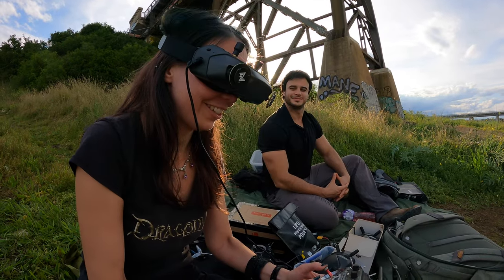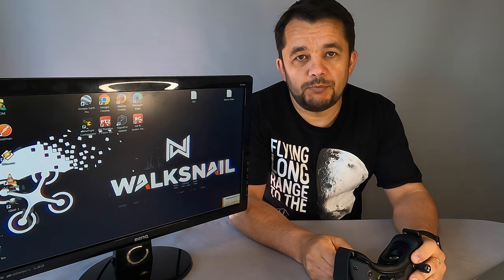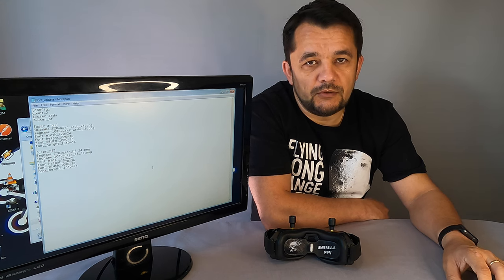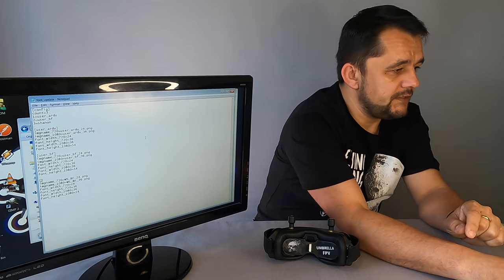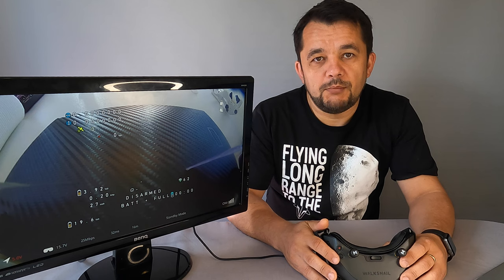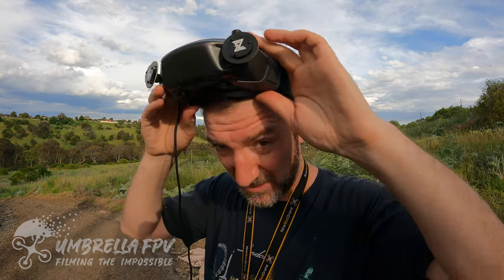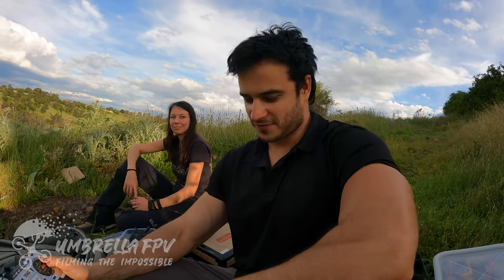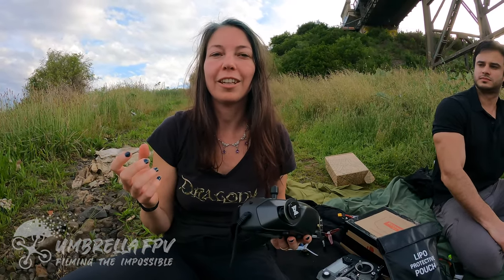New OSD Font for WalkSnail upgrade from Sneaky_FPV | 4K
Testing a new [SNEAKY_FPV] FONT for the Walksnail Avatar digital FPV system firmware v28.32.10.  Greatly improves the standard OSD! Testing 1s VTX on iFlight Nazgul5 V2.

(views expressed by the pilots in this video are their own, and comparisons made to DJI are related to non-enhanced (WTFOS) experiences)